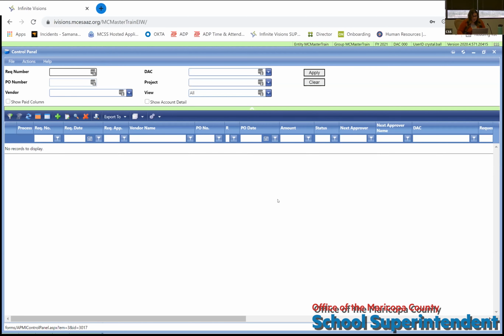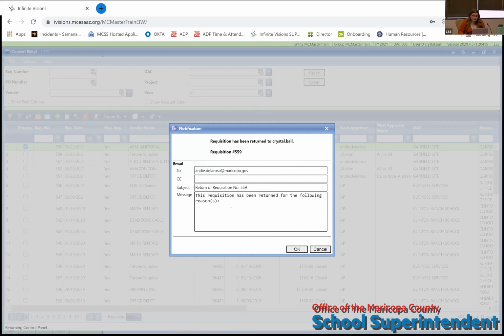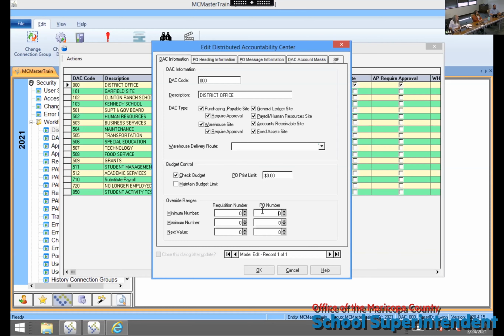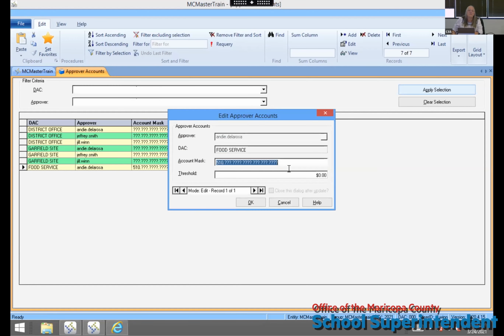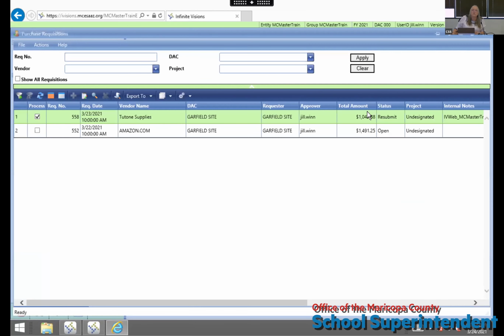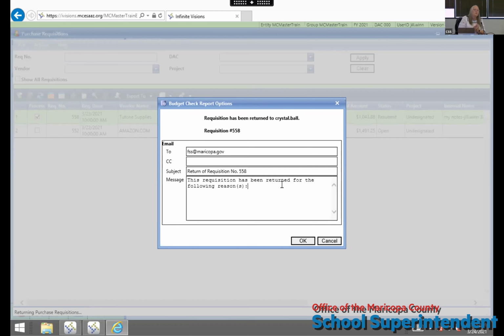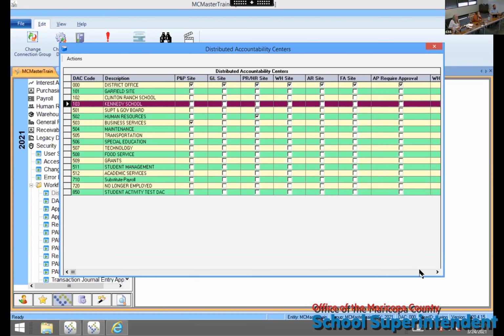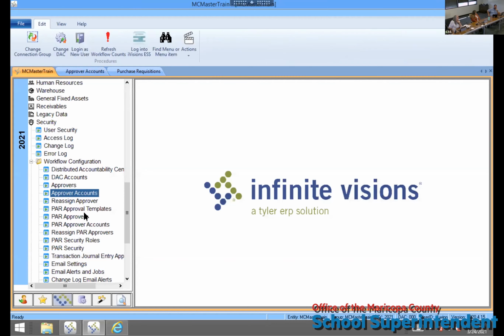minEASE Session 14 - P&P Remote Requisitions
minEASE Virtual User Group

minEASE Session 14:

* Using Remote Requisitions in Purchasing & Payables. Handling approvers and changes